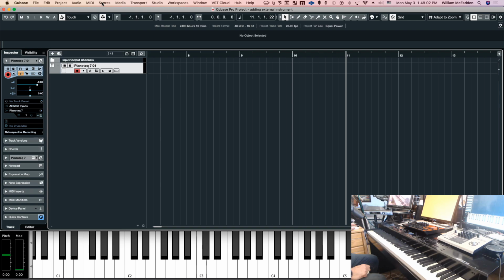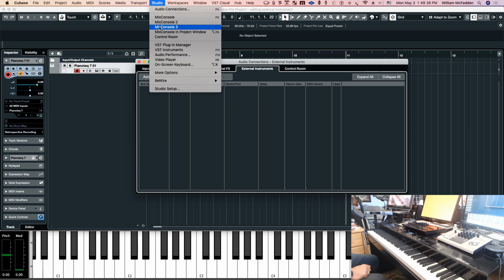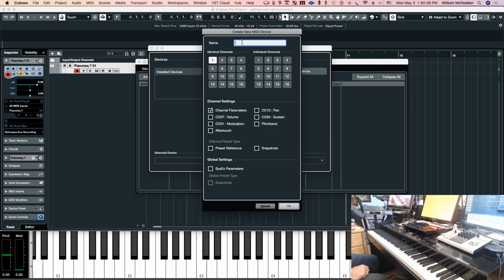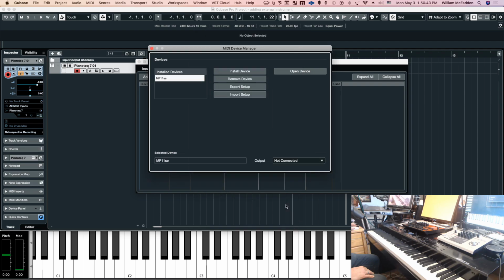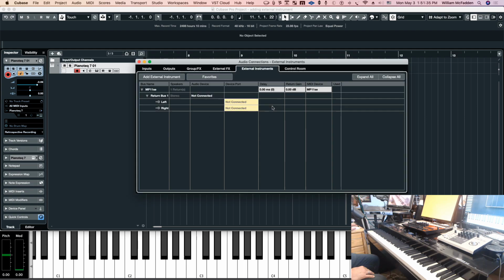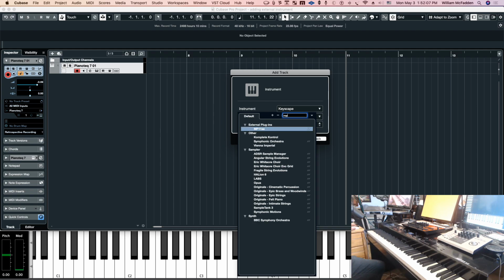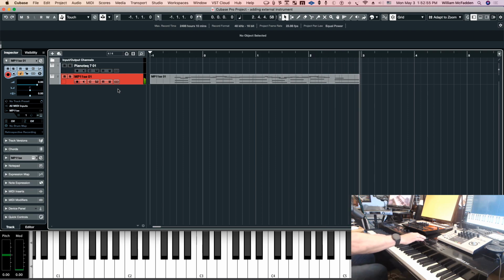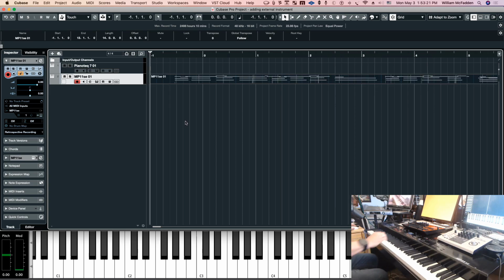Adding an external hardware instrument in Cubase